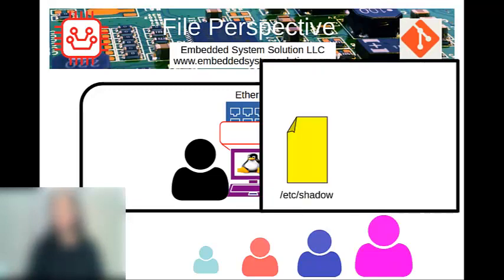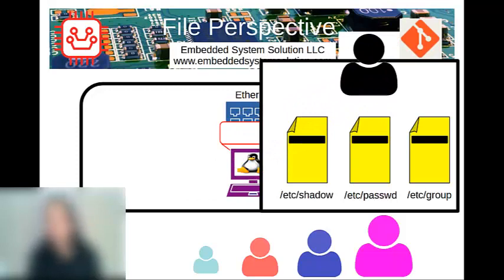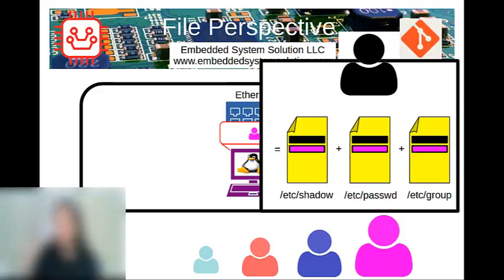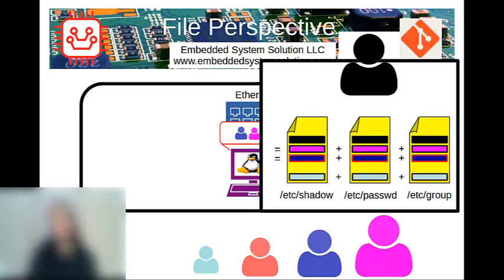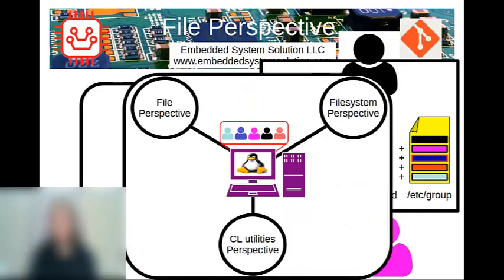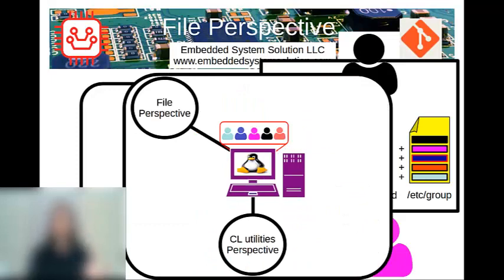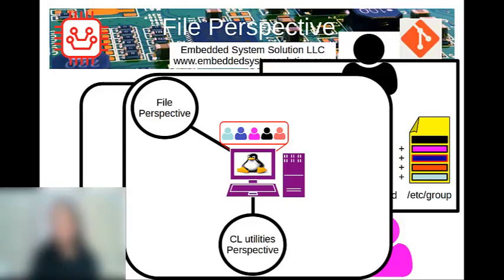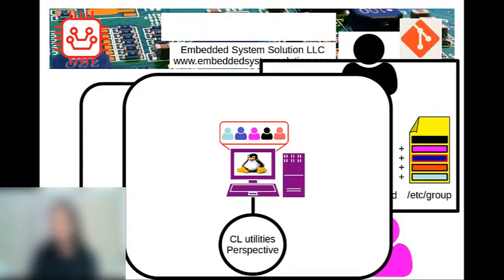Part 1 - Linux User Accounts - File Perspective